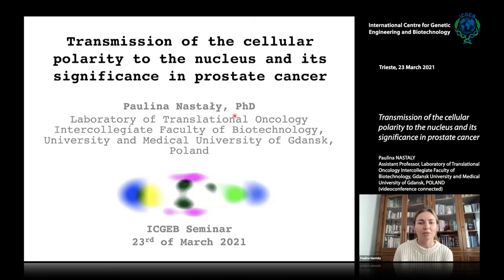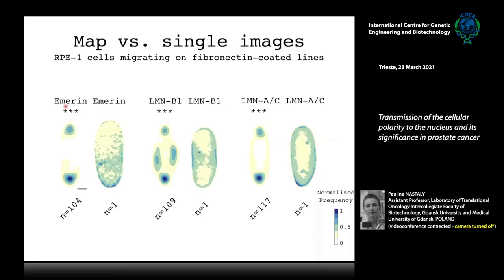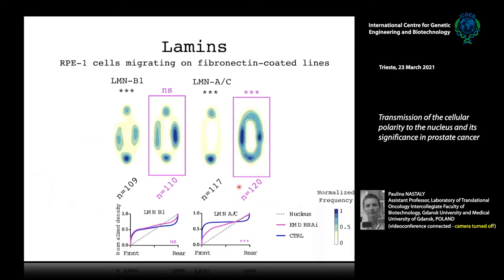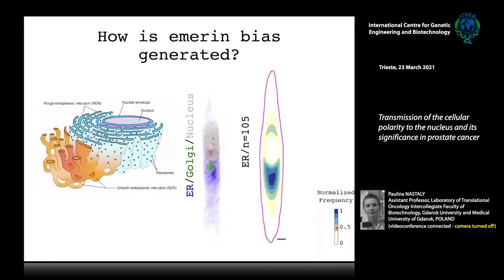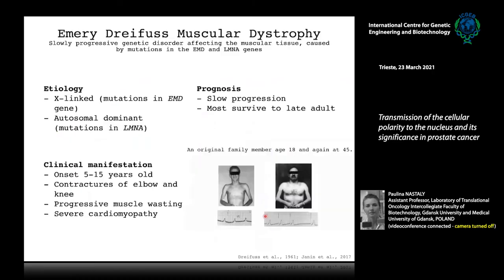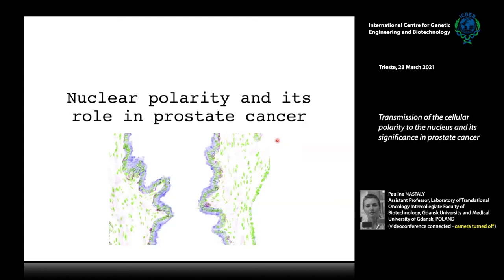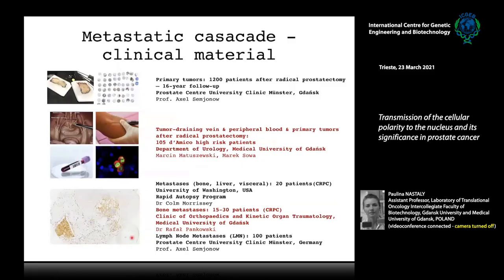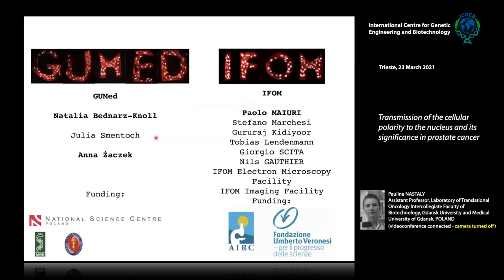P. Nastaly - Transmission of the cellular polarity to the nucleus and its significance in prosta...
Paulina Nastaly, Assistant Professor,Laboratory of Translational Oncology Intercollegiate Faculty of Biotechnology, Gdansk University and Medical University of Gdansk, POLAND.
Cell polarity is an essential feature of animal cells and can be described as intrinsic asymmetry observed in cells, either in their shape, structure, or distribution of cellular components and maintained by appropriate signalling. The nucleus is the largest organelle, commonly depicted in the center of the cell, however very little is known about the polarity transmission from the cytoplasm to it. Although there had been some reports showing polarization of the nuclear envelope, I have recently found that in front-to-rear polarized cells the asymmetric organization of the cell was transmitted to the nucleus including nuclear envelope, nucleoplasmic proteins and DNA domains. As one of the determinants of nuclear polarity, I identified Emerin, an integral protein of the nuclear envelope. Additionally, I have also found other proteins to be distributed in a polarized manner including proteins of linker of nucleoskeleton and cytoskeleton (LINC) that establish connections of nucleus to actin and intermediate filaments in the cytoplasm, being a critical for force transmission between these two cellular compartments.
Prostate cancer (PCa) accounts for an estimated 142,000 deaths in industrialized countries each year. Metastases are the major cause of all cancer-related deaths (more then 90% of cases). In PCa, they occur in ca. 4% of the affected men, mainly in distant lymph nodes and bones, but also less frequently in liver, lungs, kidney or even central nervous system. The five-year survival of localized PCa is estimated as nearly 100%, whereas metastatic PCa - as only 29. Therefore, it is reasonable to think that early identification of drivers of metastatic cascade and in turn patients at the high risk of progression might be the key step to intervene months or even years before the overt metastases occur. Emerin was recently pointed as a mediator of nuclear shape stability in cancer its destabilization promoted metastasis. My preliminary results suggest that nuclear polarity can change in various cellular phenotypes in prostate normal and cancer cells. Additionally, I observed that although its expression remains stable within the metastatic cascade, Emerin often shows altered distribution within nuclear envelope. I would like to further investigate nuclear polarity as a novel phenomenon, the mechanism of its transmission and significance in prostate cancer progression.